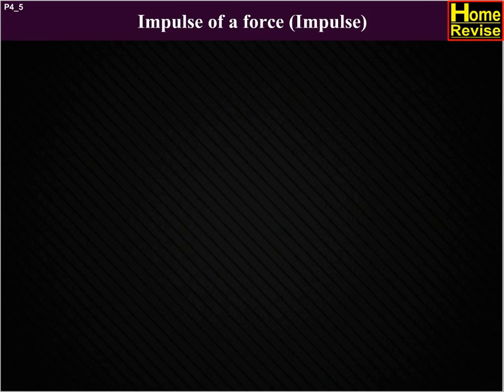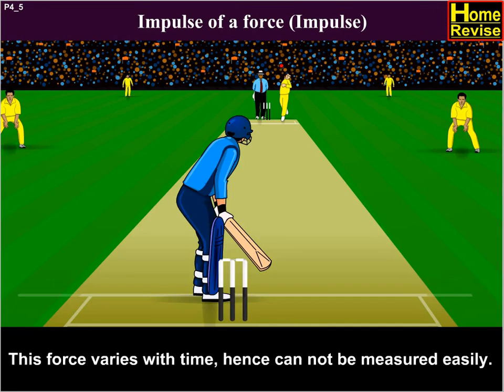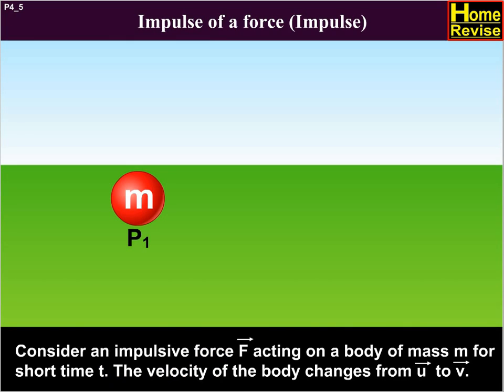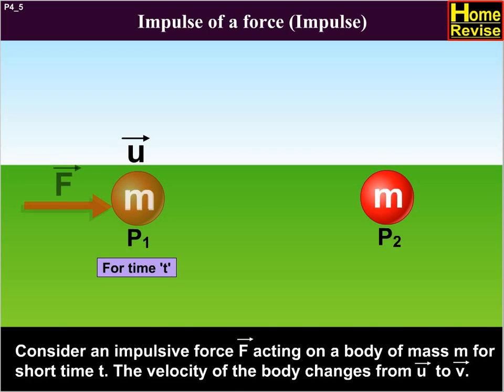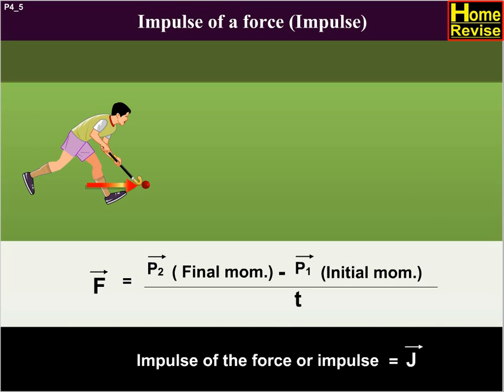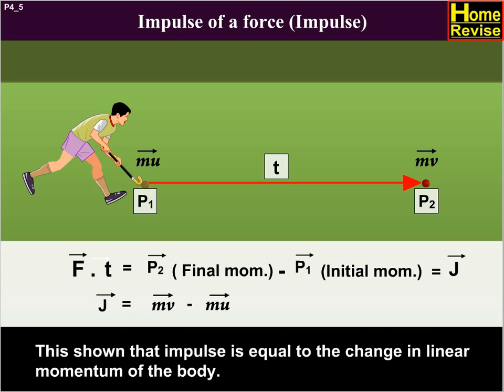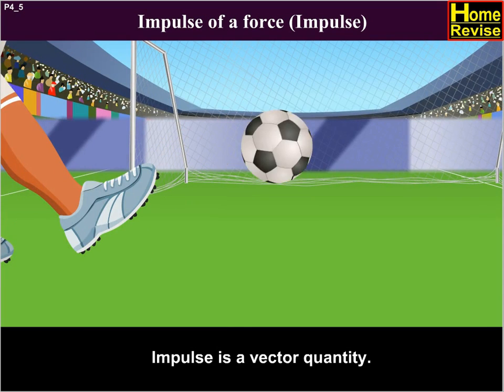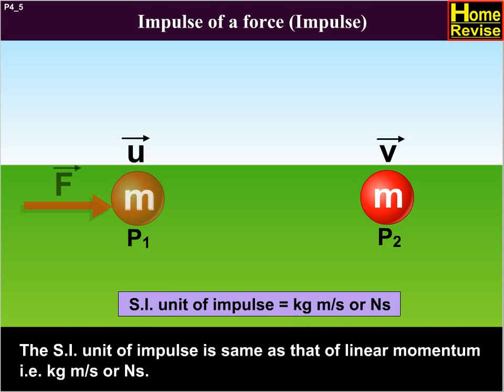Impulse of a Force | 11th Std | Physics | Science | Maharashtra Board | Home Revise